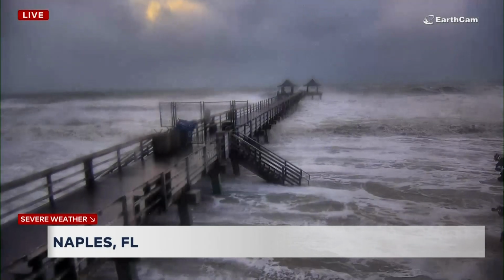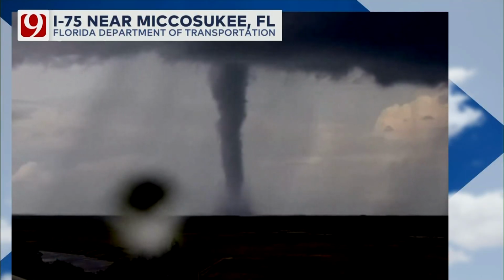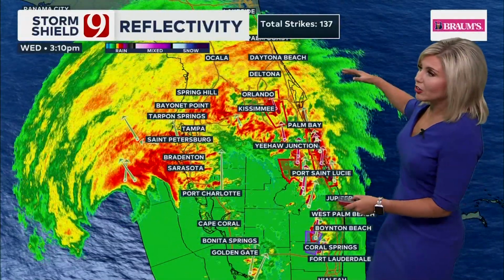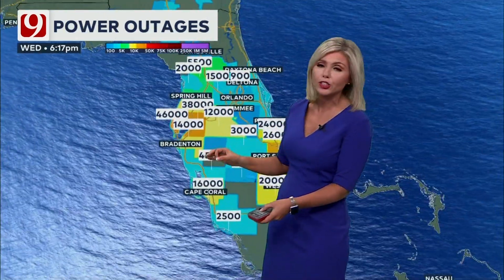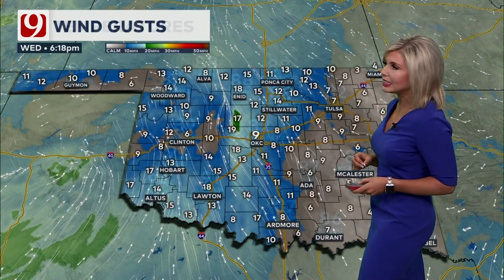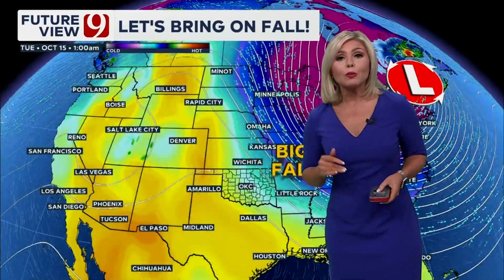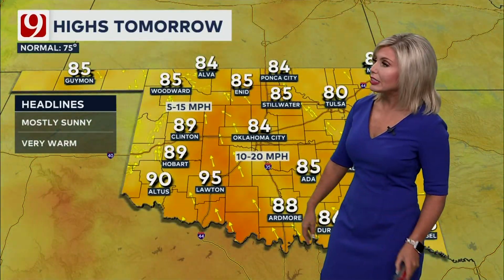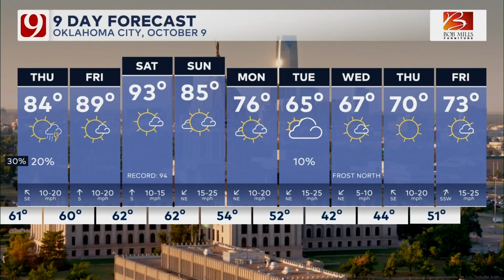10-9-24 6 PM Main weather